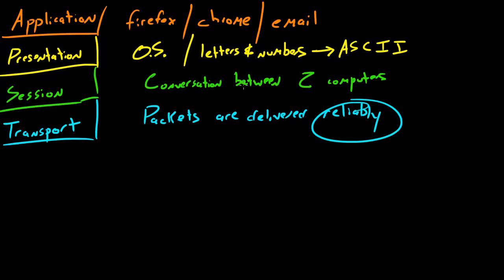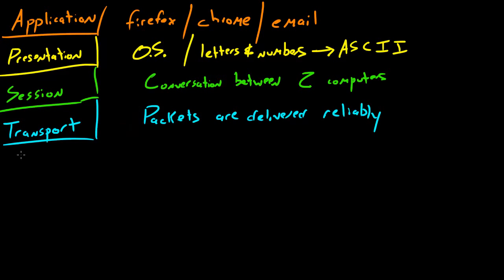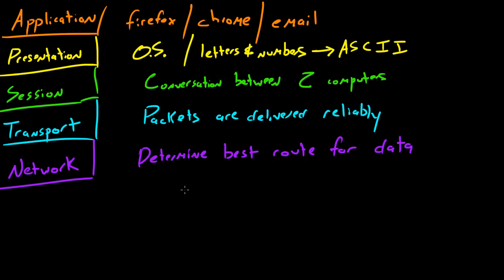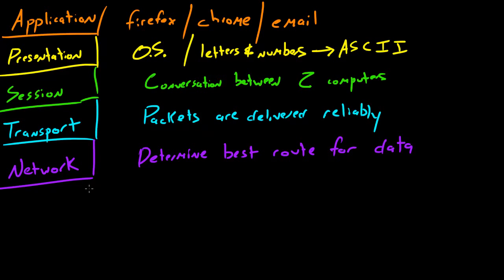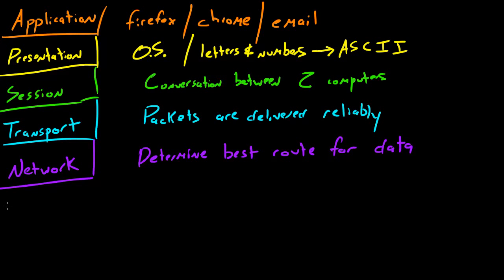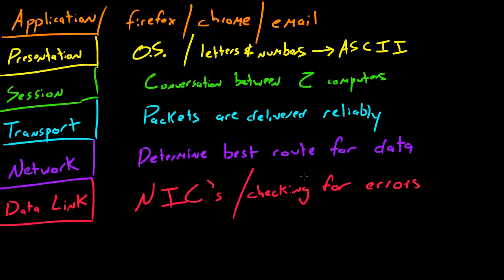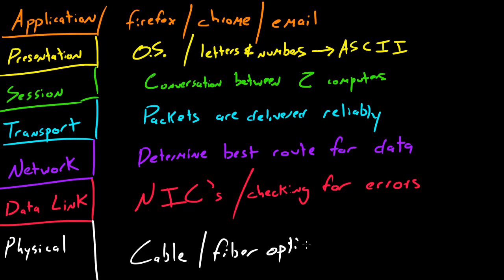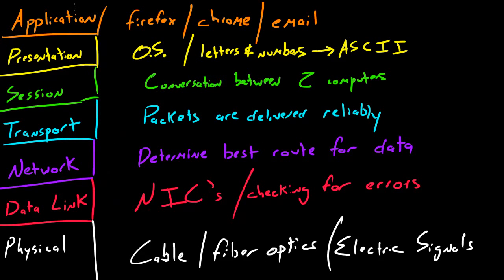Computer Networking Tutorial 17 More on OSI Model YouTube 720p